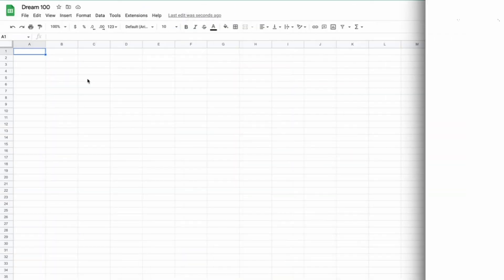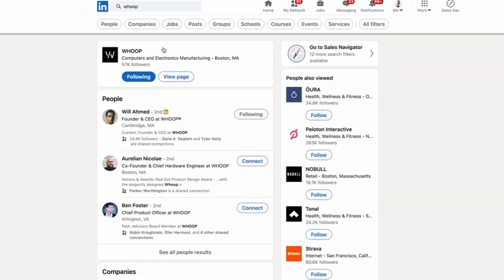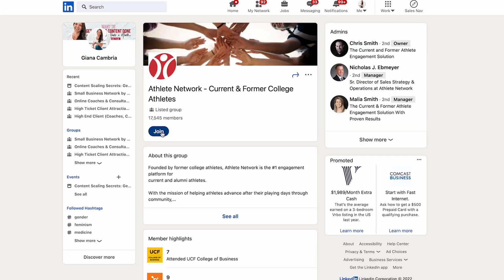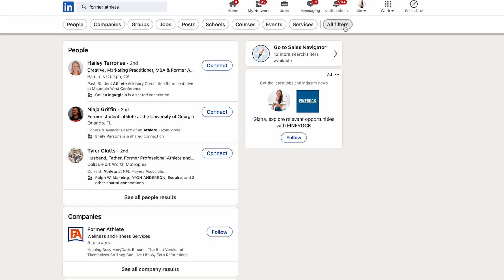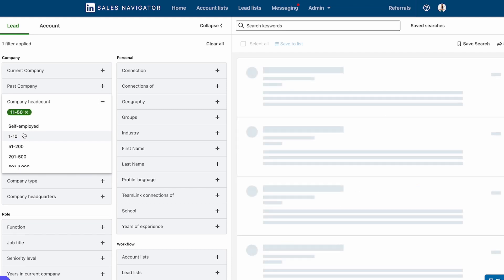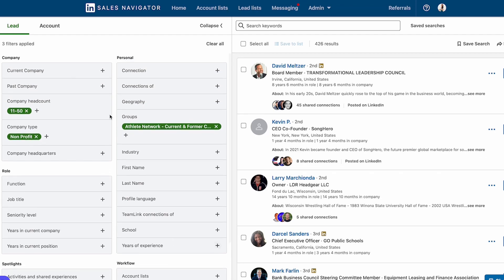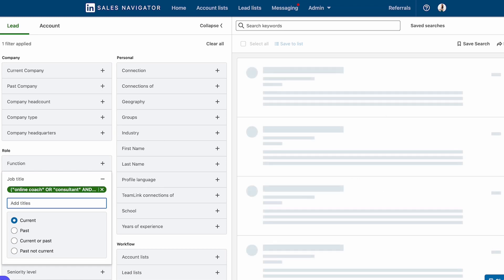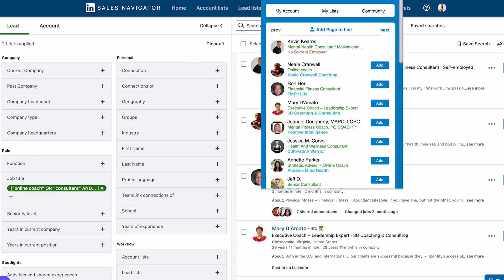How to Get Guests for Your Podcast on Linkedin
📸 Get All of Your Content Done in Less than 4 Hours per Month... without hiring a huge team or wasting hours on content creation.

Finding guests for your podcast on Linkedin is, in my opinion, one of the easiest ways to get people on your show.

In this video, I show you how to use Linkedin to find your ideal podcast guests, connect with them and most importantly, reach out to them so you actually get a positive result and get them on your podcast.

I’ll be showing you how to:

✅ Build up a relevant list of potential guests for your podcast
✅ Take advantage of Linkedin’s highly targeted search features
✅ Get their email addresses off their Linkedin profile
✅ Effectively reach out and follow up with potential guests.

📸 Get All of Your Content Done in Less than 4 Hours per Month
...without hiring a huge team or wasting hours on content creation